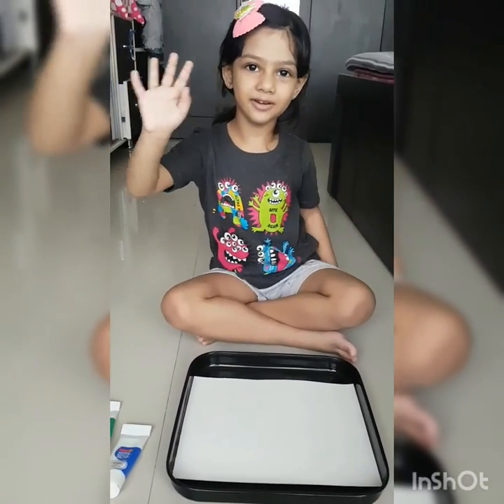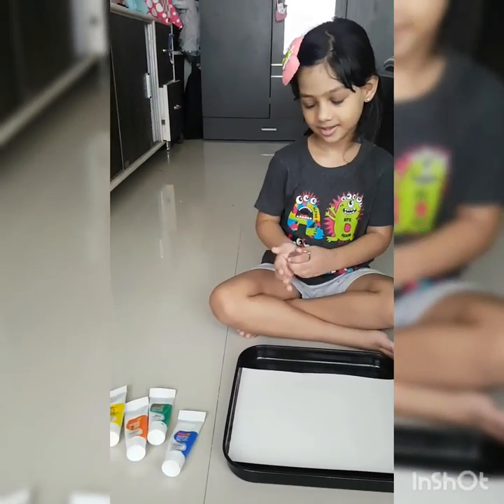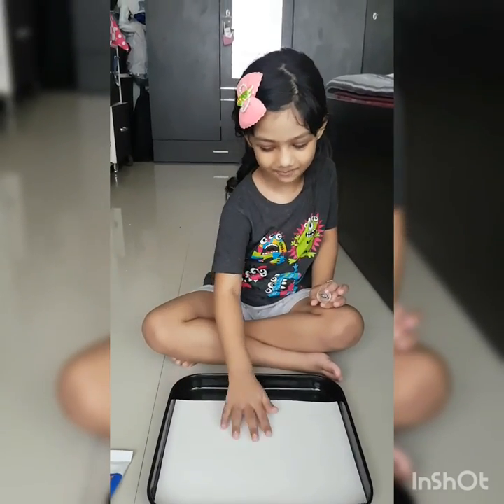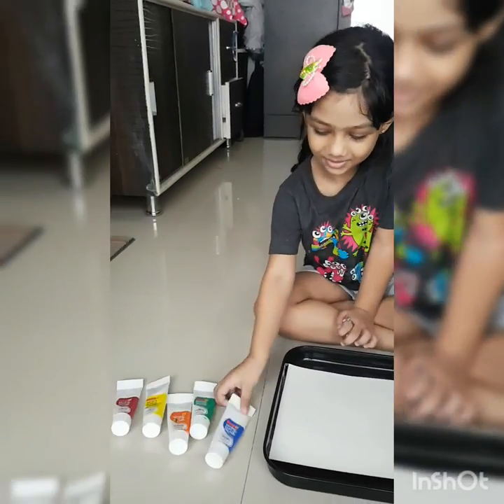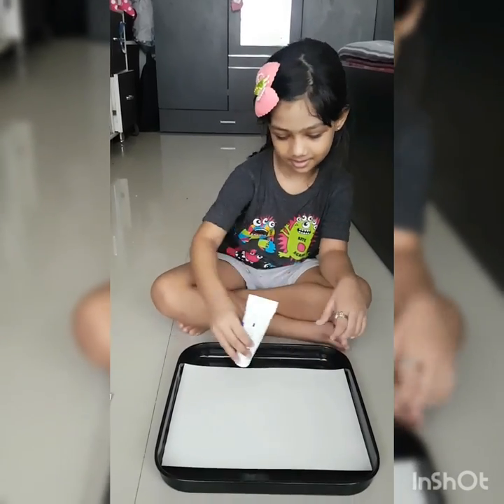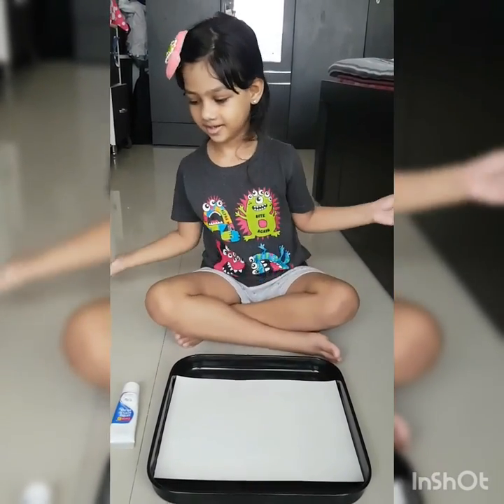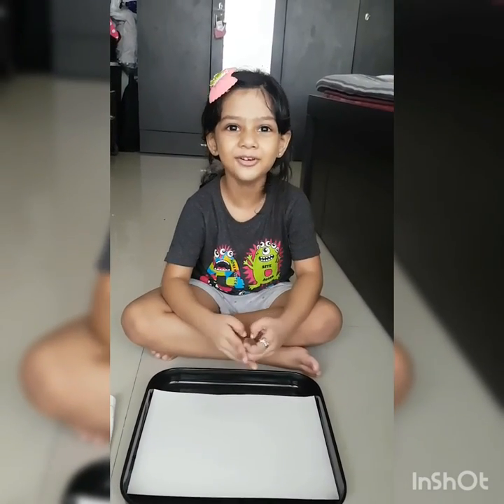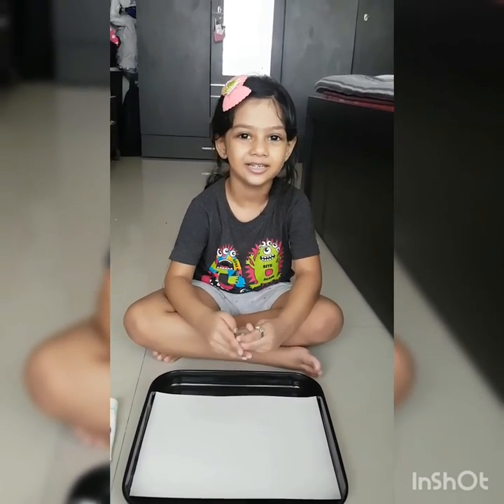Rolling Ball Paint Art!